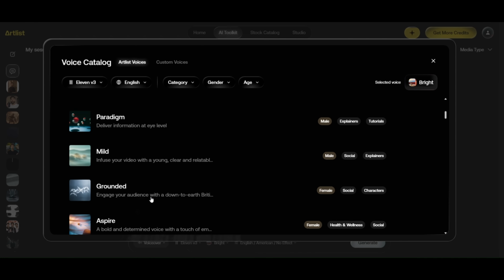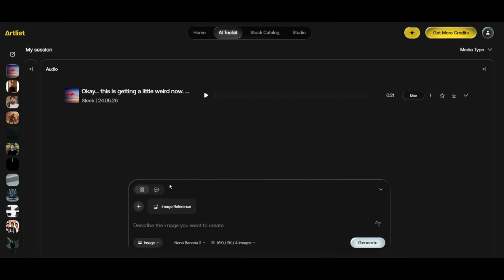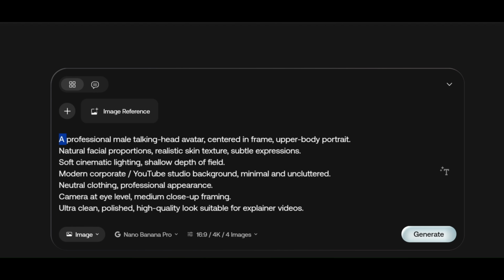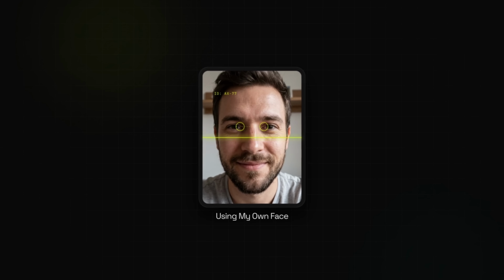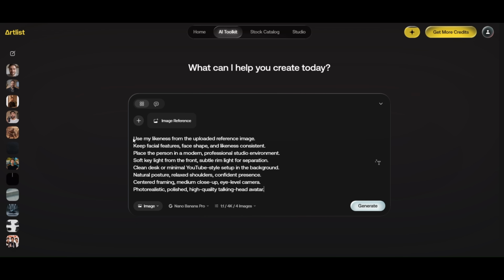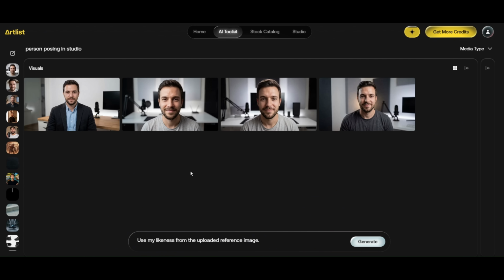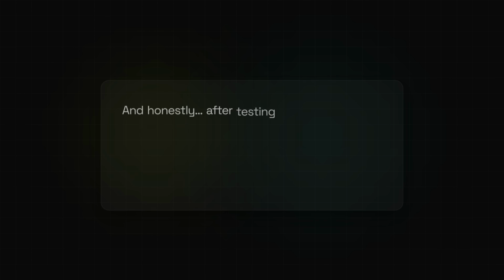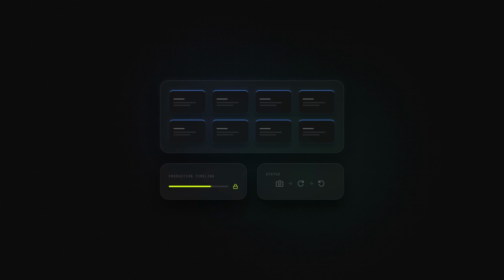The ONLY Way To Create Realistic AI Avatars (Full Workflow)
In this video, I put Artlist AI Avatars to the test and explore how realistic AI-generated avatars have become. From creating custom AI avatars and digital clones to generating lifelike voices, syncing speech, customizing environments, and building talking-head videos, you'll see the complete workflow from start to finish.

I also test AI voice generation, image-to-avatar creation, custom avatar design, avatar cloning, realistic lip sync, and multilingual video localization to see how far modern AI avatar technology has evolved.

One of the most impressive features is the ability to create avatars that look and sound incredibly realistic while maintaining natural facial expressions, speech delivery, and visual consistency. Artlist AI Avatars also supports video translation into 50+ languages and accents, making it possible to localize content for global audiences without re-recording videos.

🚀In this walkthrough, you'll see:

• AI Avatar Creation Workflow
• AI Voice Generation
• Digital Clone Creation
• Talking Head Video Generation
• Custom Avatar Design
• AI Lip Sync Technology
• Video Translation & Localization
• Multi-Language Content Creation
• AI-Powered Content Production
• Creator & Business Use Cases

Whether you're a YouTuber, content creator, filmmaker, educator, marketer, business owner, or social media creator, AI avatars can help you create more content, test different hooks, localize videos, maintain consistent on-screen presence, and streamline production workflows.